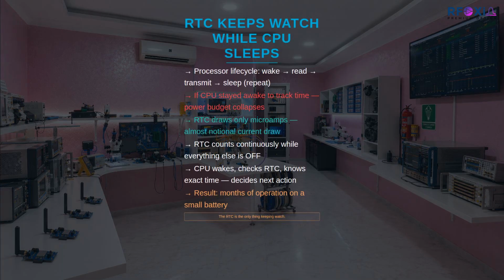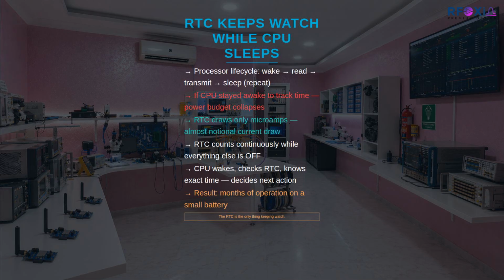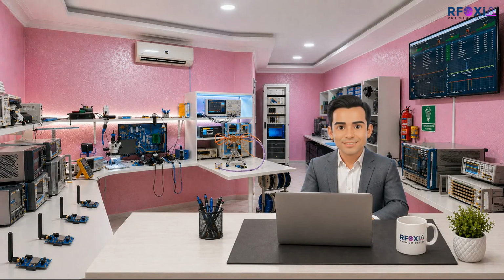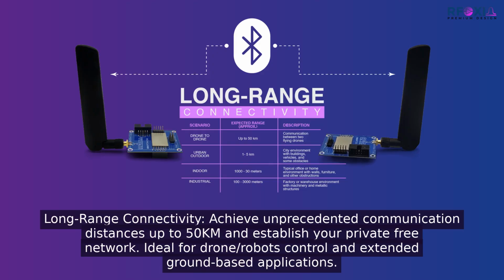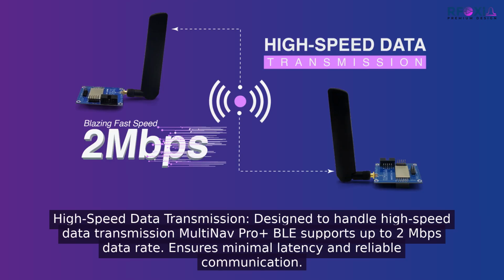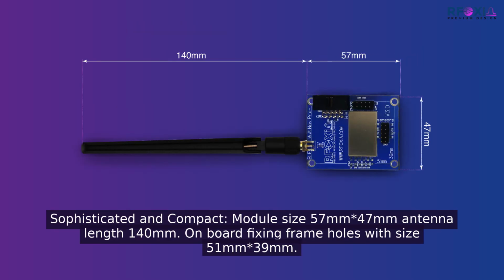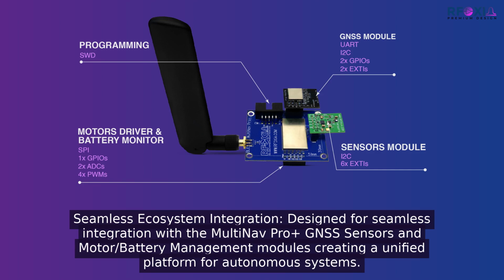Why Your Multi-Device System Falls Apart Without This One Crystal